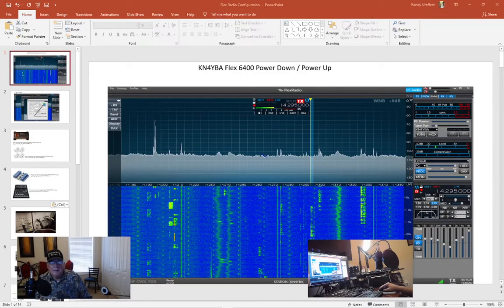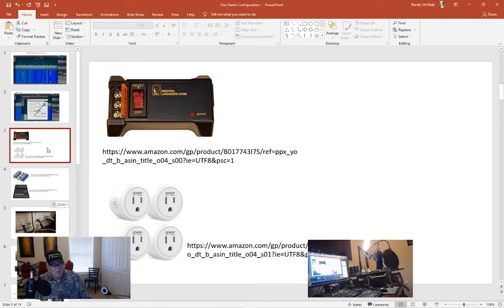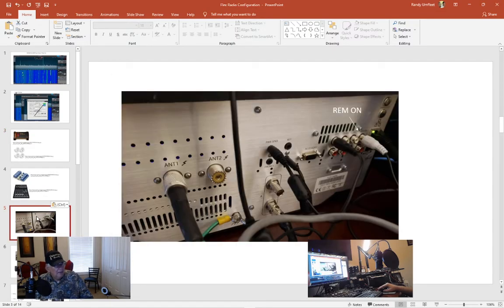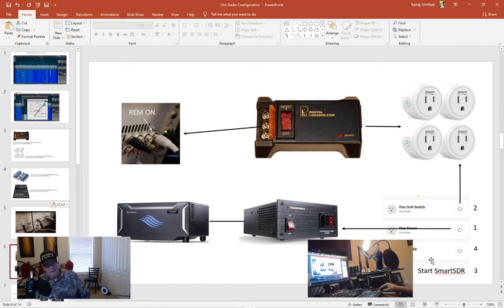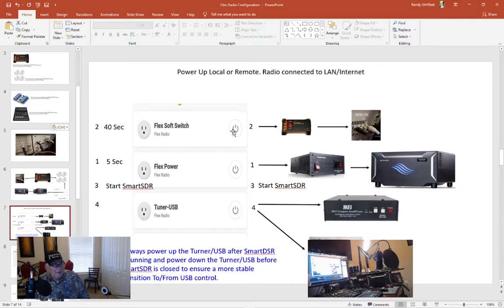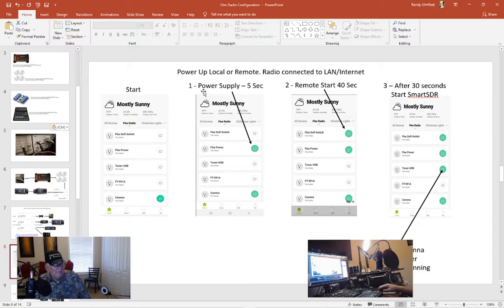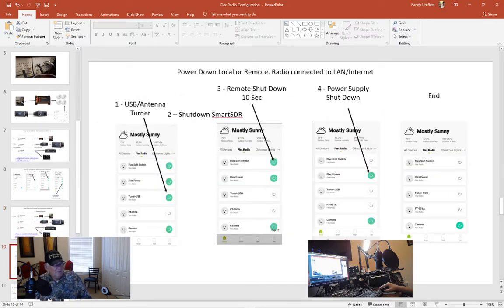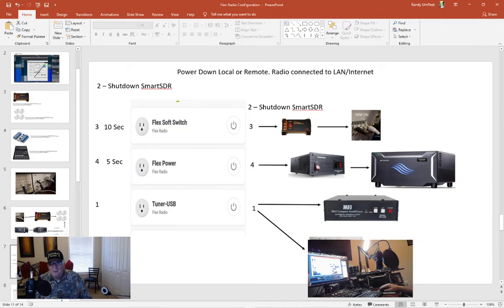KN4YBA Flex 6400 Power Up and Power Down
KN4YBA - Flex 6400 Power Up and Power Down both in my Ham shack and remotely.